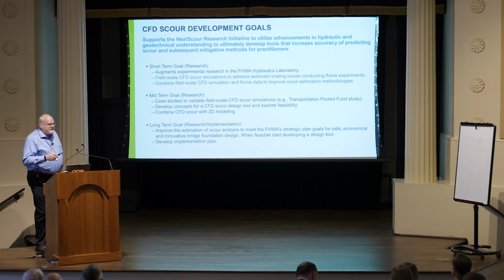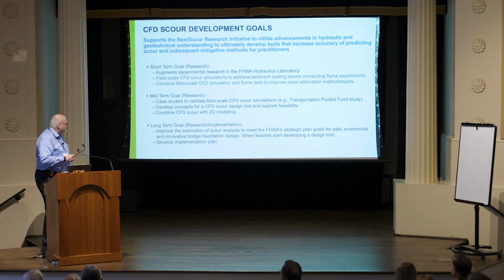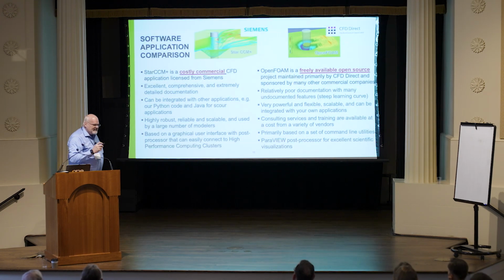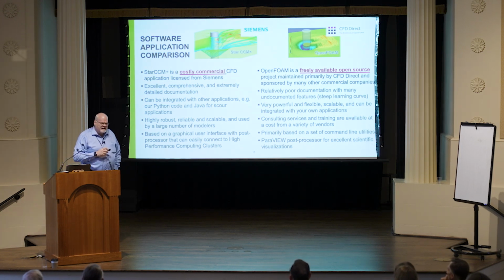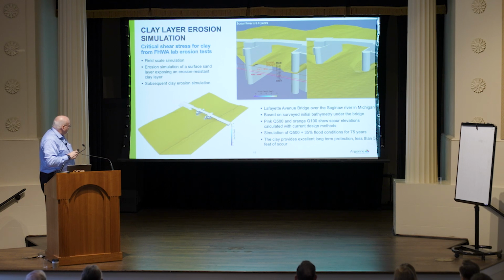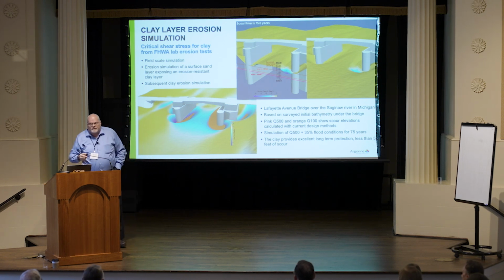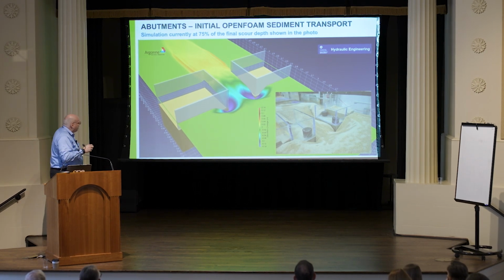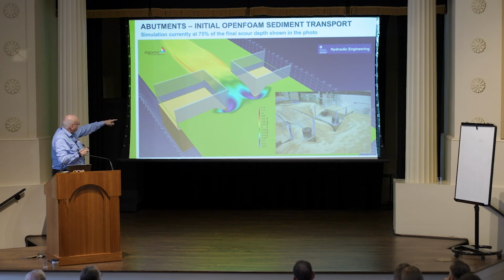Development of 3D CFD Modeling of Scour using Open Source OpenFOAM Software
Speaker - Dr. Hubert Ley, PhD

Session - Scour